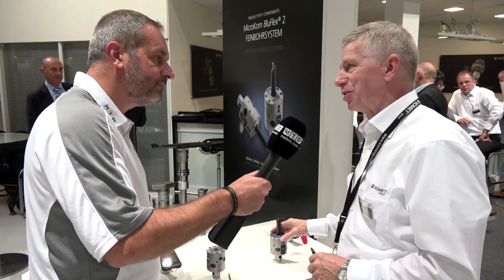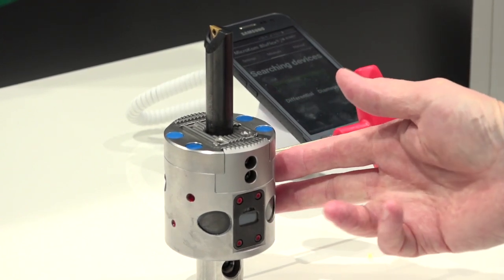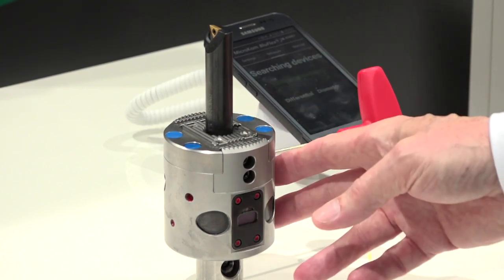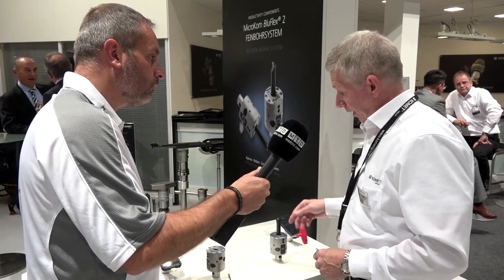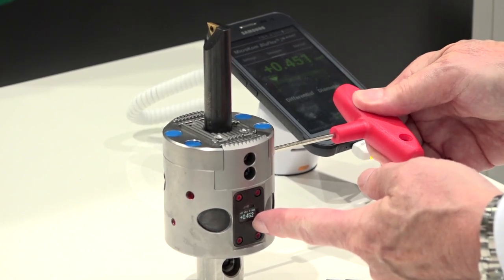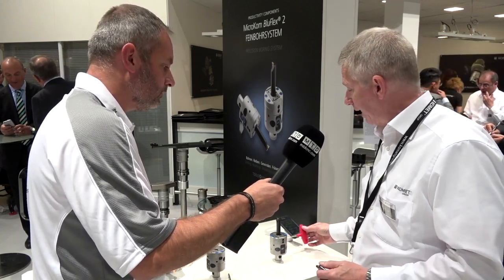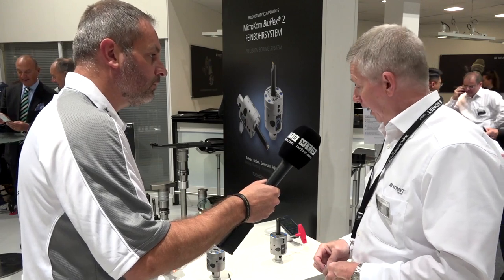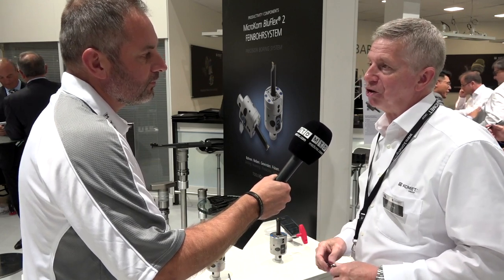MicroKom BluFlex 2 from KOMET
The user-friendly all new KOMET MicroKom BluFlex 2 precision boring system has been further improved compared to BluFlex 2. Some of the new features include a high-contrast OLED display which is located on the precision adjustment head itself. It is extremely energy-efficient. The user can configure all settings using the touch display for example metric or imperial measurement or the absolute and relative positions of the slide all at the touch of a button. The display is in 1µm increments. The accessory tooling enables bores from 3mm to 365mm to be finish machined.

The part balancing, which is also integrated to the head, enables speeds of up to 20,000 rpm. The Bluetooth low-energy interface makes it possible to transmit all data to a smartphone (from Android 4.3 or iOS 10). Users can view the BluFlex display on their smartphone using the MicroKom BluFlex 2 app which is available in the Google Play Store and App Store